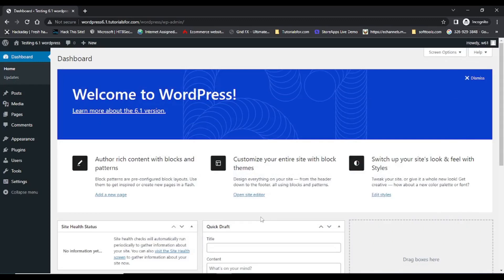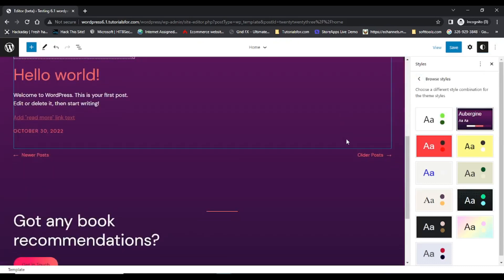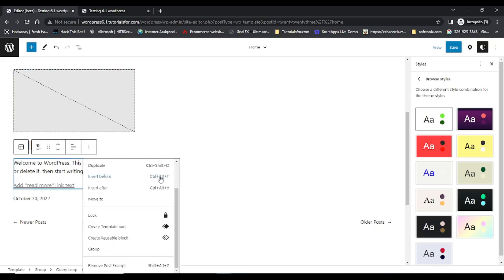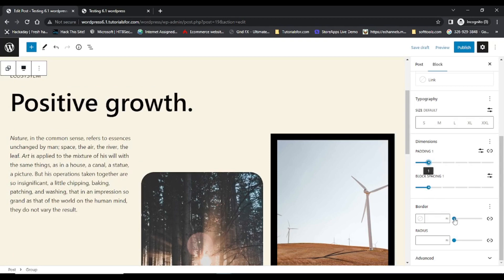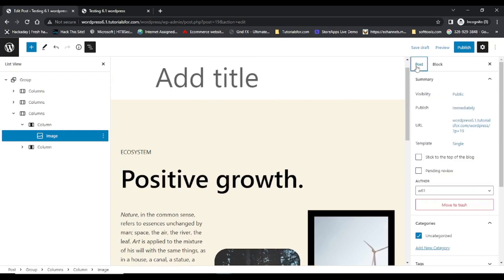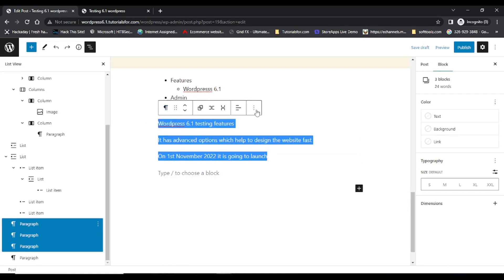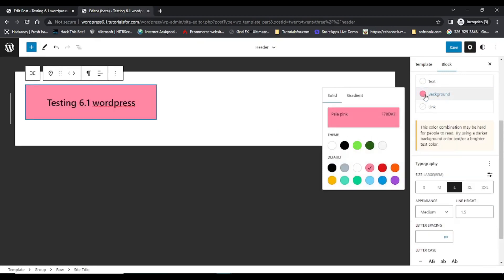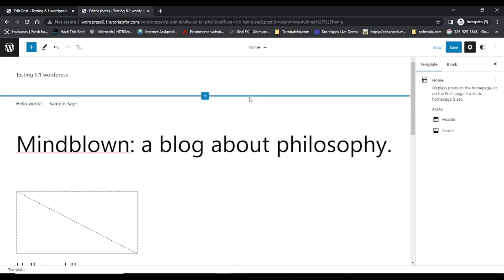WordPress 6.1 Features in 5 mins - this changes EVERYTHING - WP 6.1 Releasing Date - 1 November 2022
In this video, I'm going to show you some of the new features in WordPress 6.1, which is set to release on 1 November 2022.

If you're using WordPress, then you need to be prepared for this release. WordPress 6.1 is a big update, and it changes EVERYTHING. In this video, I'll share with you everything you need to know about WordPress 6.1, including the new features and changes. Be sure to check out this video to stay up to date on the latest WordPress news!

Some of the Features in wordpress 6.1
Default theme - Twenty Twenty-Three and Other Theme Improvements
Fluid Typography and Spacing
Content-Only Block Editing
Improved Block Types
Additional Features and Improvements to The Block Editor
New and Improved Building Tools

Templates and Patterns
Access to more templates
WordPress 6.1 will come with a lot of new templates. The new templates are Page, Single item: Post, and Custom template. In the previous versions, this was possible only by editing the theme folder. But, from 6.1 users can create custom templates directly without modifying the theme’s files. If needed, users can also create templates that are specific to a certain taxonomy or even a template related to an individual term in the taxonomy.

Header and Footer Patterns
From WordPress 6.1 onwards all the bundled themes will come equipped with header and footer patterns. This feature is related to the template parts and users can quickly change to any other bundled patterns the themes will come with.

Design Tools
Fluid Typography
Fluid typography relates to how a website’s font is capable of adapting to a change in screen size. From WordPress 6.1 fluid typography is supported in all themes. But then again, the theme authors have to enable it manually.

Spacing Presets
Spacing presets have now been tweaked. From WordPress 6.1 onwards, users cannot define arbitrary values, but instead, now the tool works in terms of increments. Each theme can define the spacing presets they will be using.

Column and image borders
Now the column blocks can also make use of the border control element. With this, the users can do two things:

set a single border-color
users can also assign different colors for each border

Along with the column blocks, the image block also has new border controls.

Button elements
A new option has been enabled in Global styles under typography and it is the button element. With this, you can control the style of all the buttons used across the website effortlessly.

Blocks
Ability to use featured images in the Cover block
Now, users can use the featured image on cover blocks from WordPress 6.1. This is a small change, but many users will appreciate it as they get more control over what they can customize and prioritize.

Prioritizing Transform Options
WordPress will now prioritize the basic transform options to show at the beginning to make it more user-friendly and help improve the writing experience.

As you can see, there is a clear line that separates a section of the transform from the rest. The transform options that will be considered as the basic ones may change once the final version is released.

For reference, if we take a look at the transform option in WordPress 6.0, there is no clear line that separates the various transform options into two groups.

New Horizontal and Vertical Spacing feature Gallery Block
From WordPress 6.1 onwards, users will be able to control the horizontal and vertical spacing between images in the gallery block. This in turn will give more freedom in being creative and improving what the users can do with the gallery block.

Nest support for Quotes and Lists blocks
From WordPress 6.1 onwards, both the Quote and List block adds support for inner blocks. You can add images, headings, and more.

Visual changes to the settings sidebar
The settings sidebar has undergone minor visual changes. The new visual layout gives more information to the user at a glance.

Publish Tab Redesign
Along with the sidebar, the publish menu has also undergone a change. The change here is aimed at improving the visual experience delivered to the users.